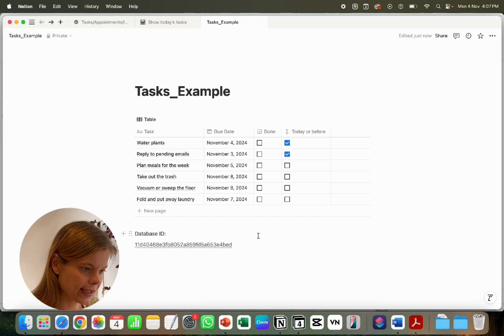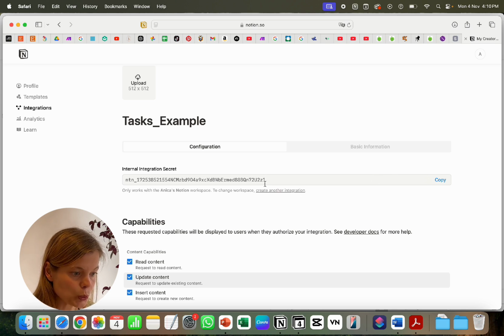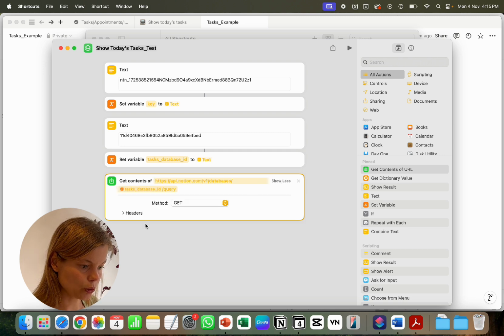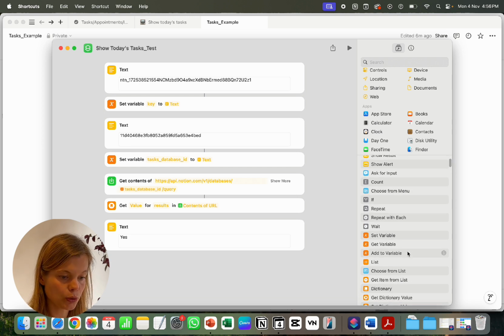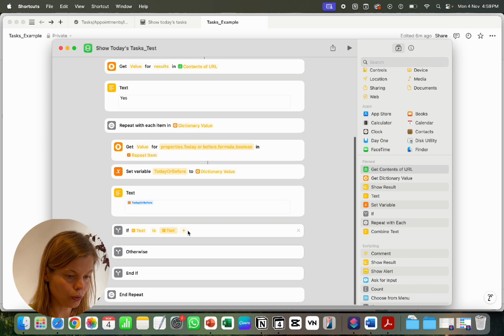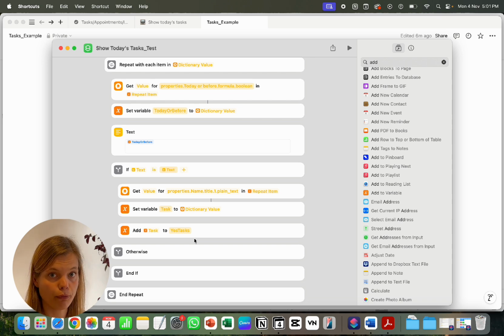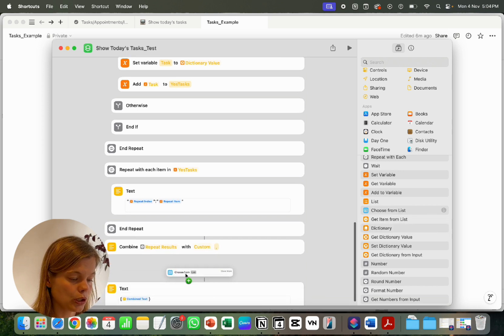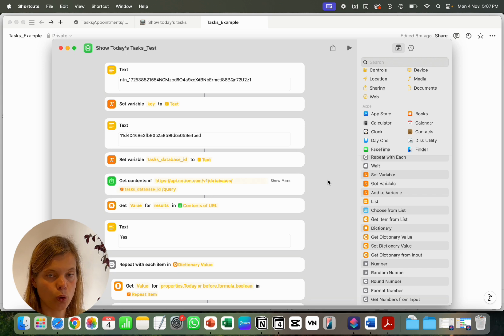Quickly view your Tasks in Notion with Apple Shortcuts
Feeling swamped by a never-ending to-do list? In this tutorial, I’ll show you how to create an Apple Shortcuts that lets you see today's tasks without opening Notion—no distractions, just focus.

This shortcut is perfect for:

- Daily planners who want a clean, focused task view
- Project managers tracking deadlines
- Creators managing multiple workflows
- Anyone trying to simplify their Notion dashboard

🛠️ You’ll learn how to:

- Filter Notion tasks by due date using Apple Shortcuts
- View tasks by focus level or assigned project
- Customize your filter logic for max flexibility
- Create a fast-access daily view from your iPhone or iPad